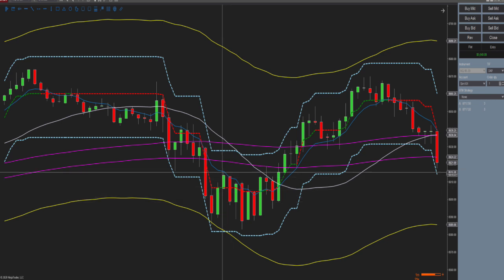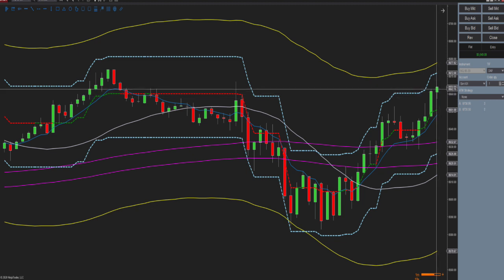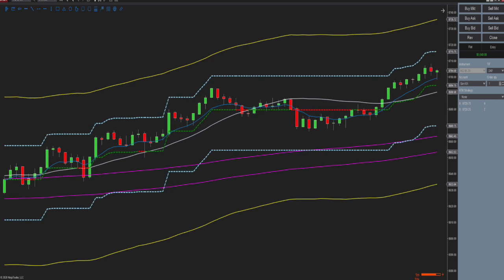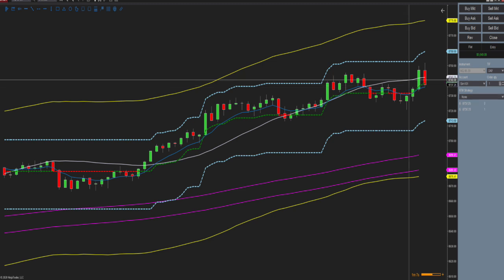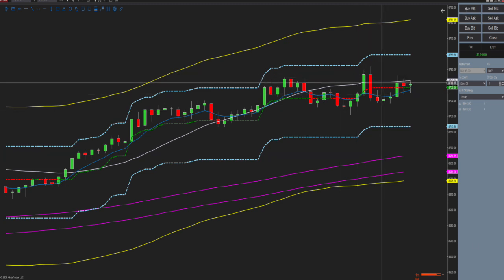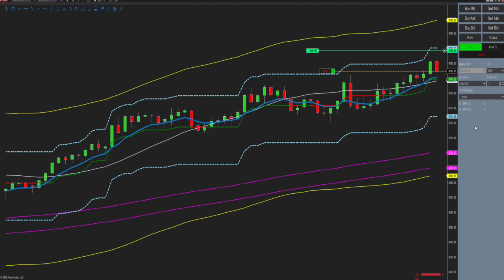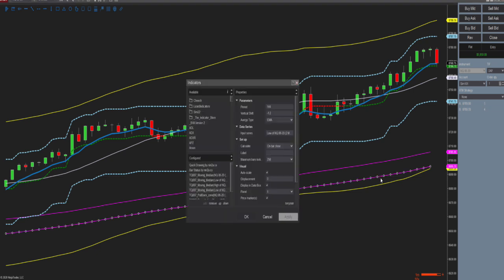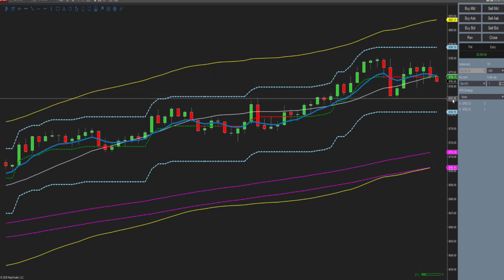Going live over Signals-Day Trading Indicator-The Quant007 - NQ Live Signals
CFTC RULE 4.41 – PAST PERFORMANCE IS NOT NECESSARILY INDICATIVE OF FUTURE RESULTS, AND THIS DOES NOT GUARANTEE PROFITS OR PREVENTION OF LOSS. HYPOTHETICAL OR SIMULATED PERFORMANCE RESULTS HAVE CERTAIN LIMITATIONS.  UNLIKE AN ACTUAL PERFORMANCE RECORD, SIMULATED RESULTS DO NOT REPRESENT ACTUAL TRADING.  ALSO, SINCE THE TRADES HAVE NOT BEEN EXECUTED, THE RESULTS MAY HAVE UNDER-OR-OVER COMPENSATED FOR THE IMPACT, IF ANY, OF CERTAIN MARKET FACTORS, SUCH AS LACK OF LIQUIDITY.  SIMULATED TRADING PROGRAMS, IN GENERAL, ARE ALSO SUBJECT TO THE FACT THAT THEY ARE DESIGNED WITH THE BENEFIT OF HINDSIGHT.  NO REPRESENTATION IS BEING MADE THAT ANY ACCOUNT WILL OR IS LIKELY TO ACHIEVE SIMILAR PROFITS6